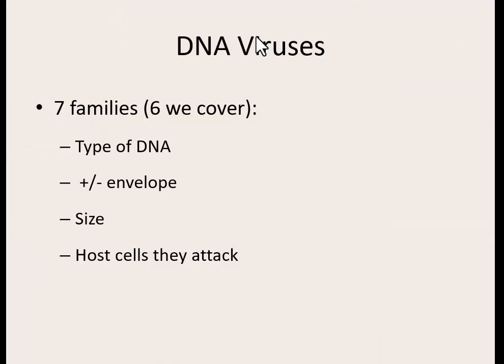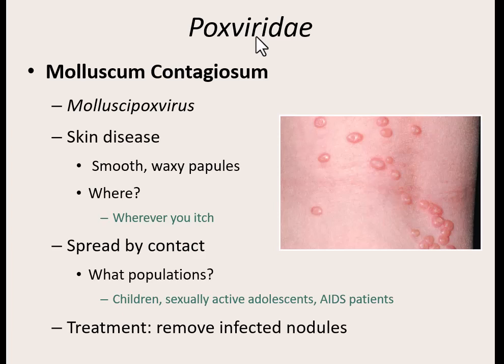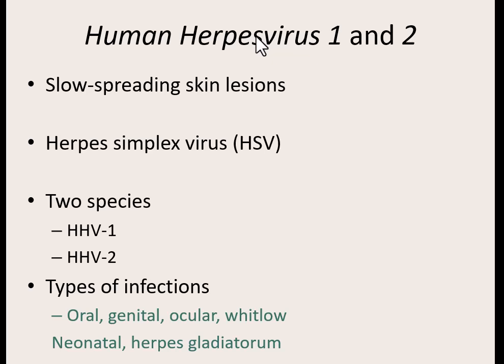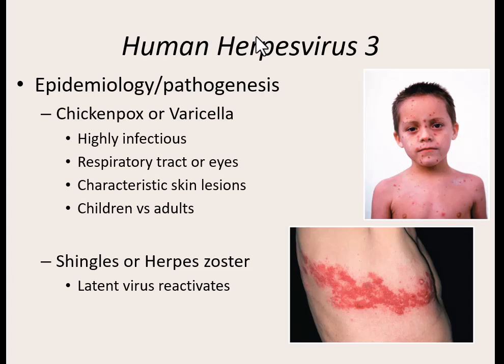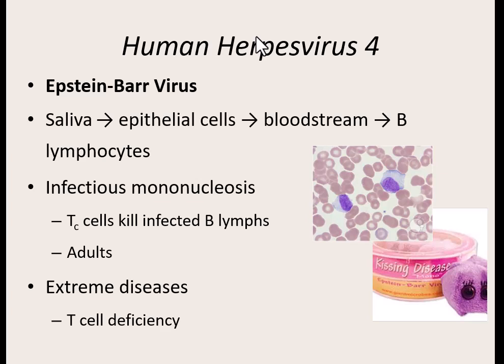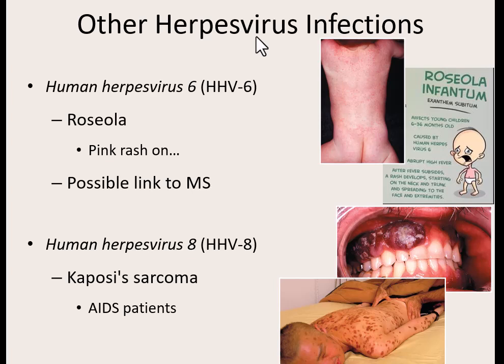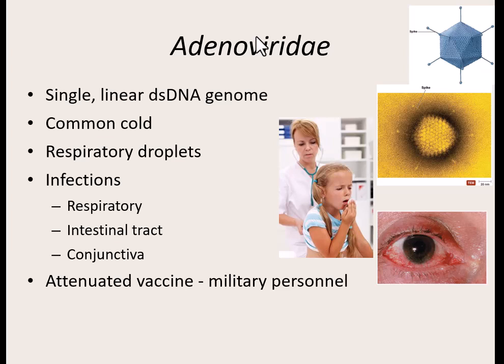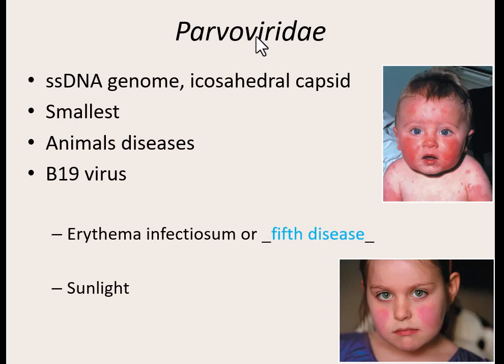DNA Viruses 11 -16